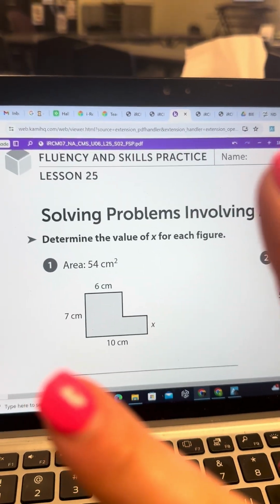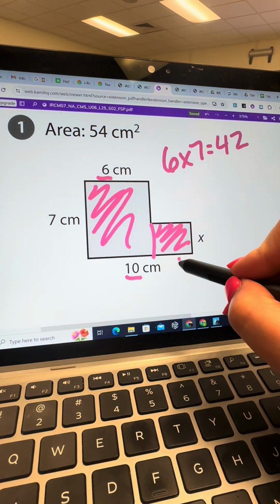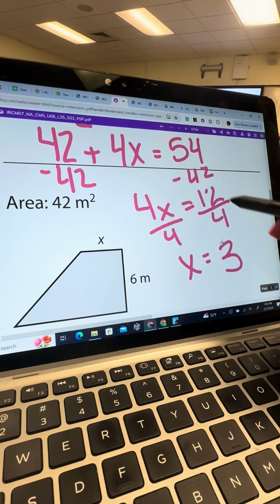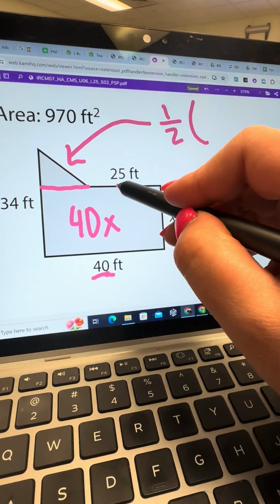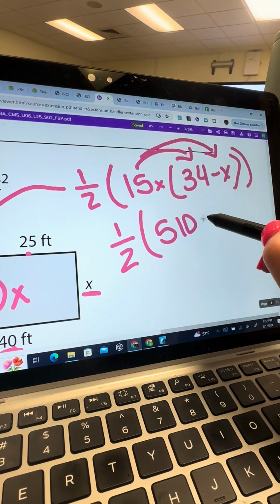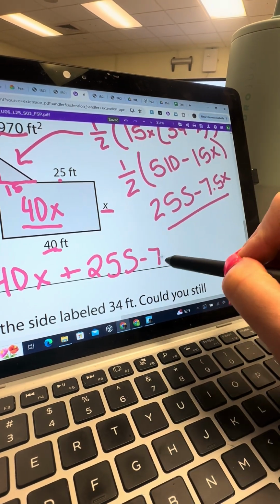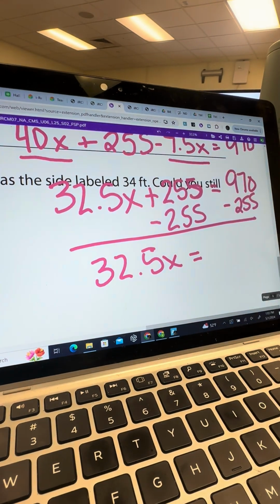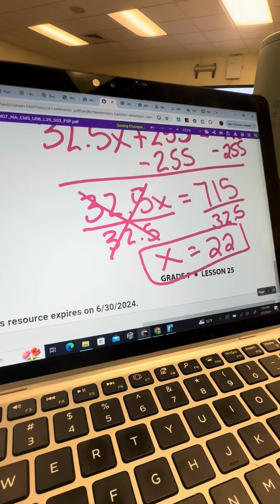IREADY Lesson 25 Session 2 HMWK